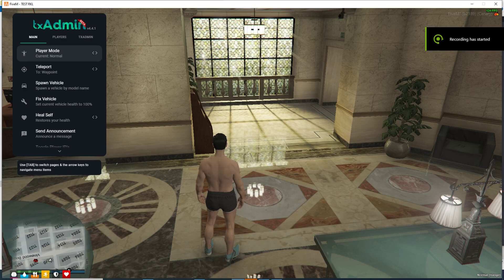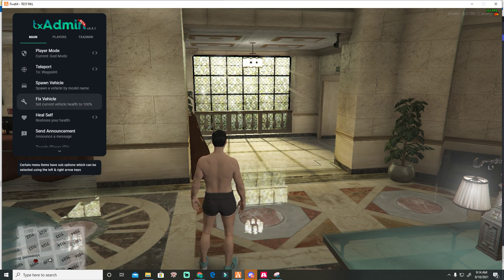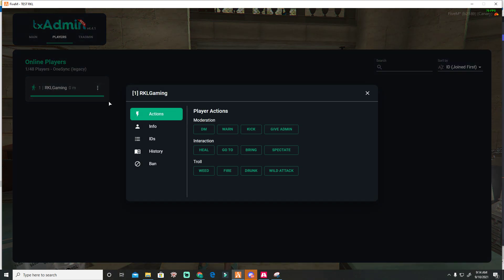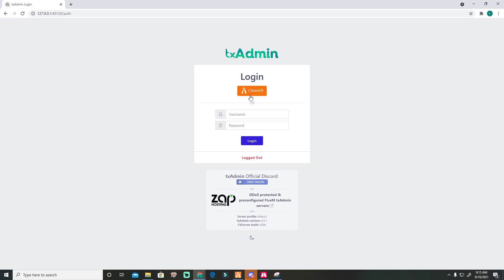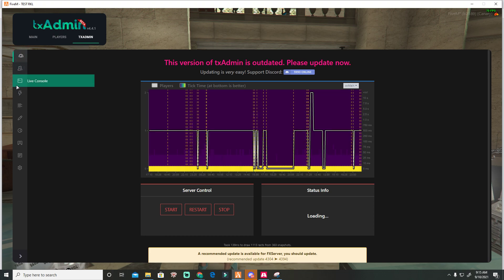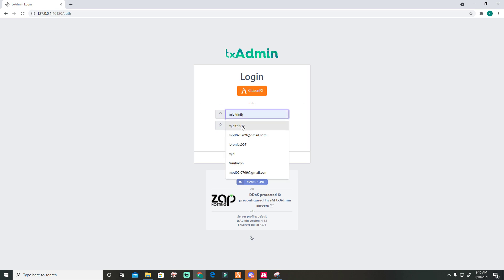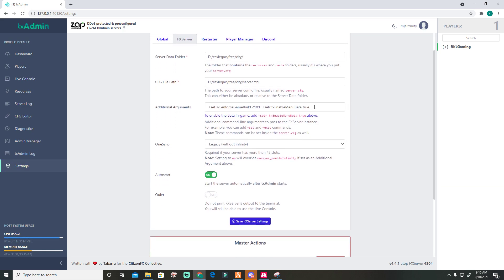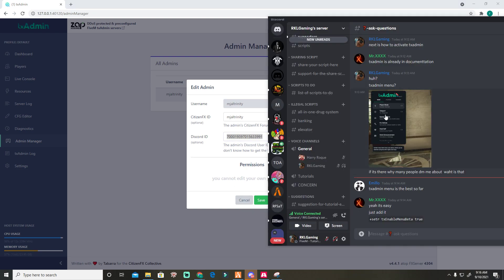Fivem - How to Setup Txadmin MENU ingame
This tutorial is a basic txadmn menu